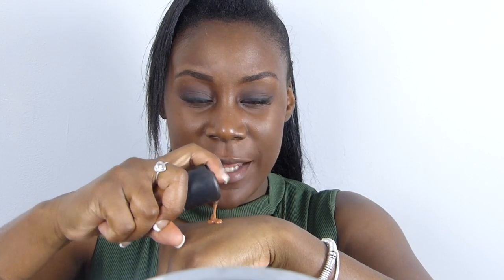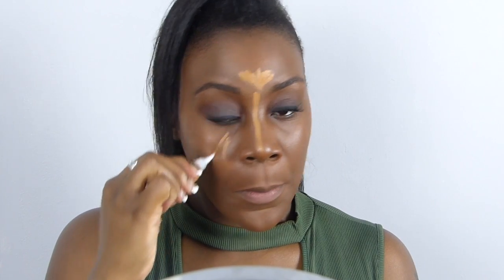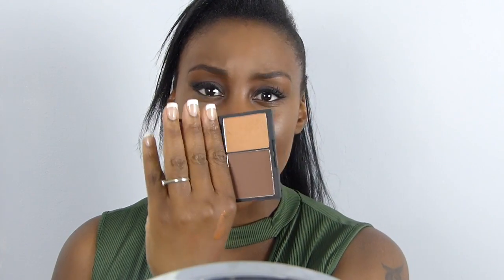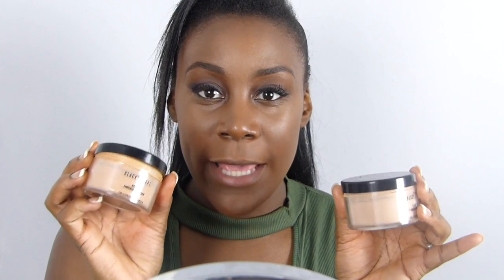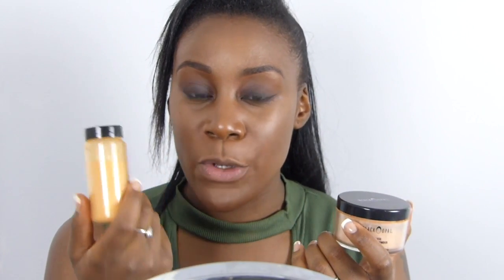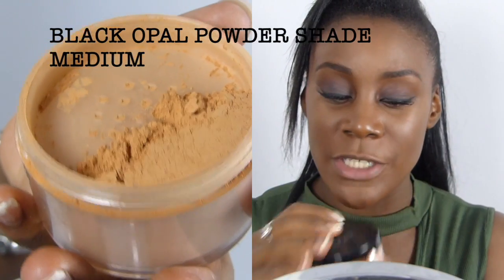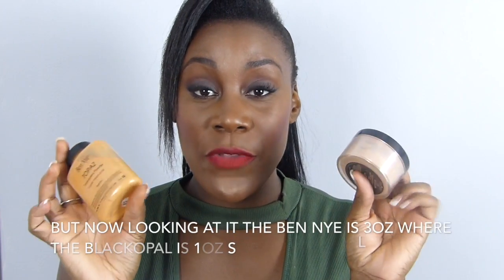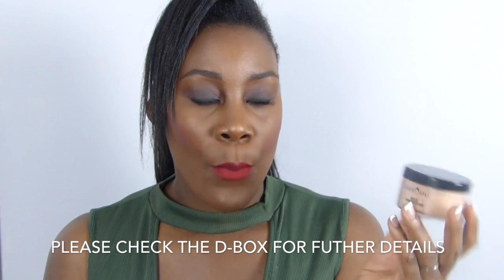REVIEW & DEMO- BEN NYE VS BLACK OPAL POWDERS | BEST TRANSLUCENT/SETTING POWDERS FOR DARK SKIN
OPEN ME FOR MORE INFO BEFORE COMMENTING =)

Hi Everyone

So this is a quick review on two different powders which i think is suitable for all skin types especially for us WOC

Just to give more details about the product that i may not have provided in the video

Please note i am not a makeup artist and i am not a pro at makeup, i am learning as i go along. Whatever i advise or say in this video is personal opinion and experiences not FACTS! I hope this is helpful for any beginners like me =)

FYI - I have purchased these products to ONLY set my concealer and achieve the highlighted look…not to set my entire foundation

Black opal Deluxe finishing powder:
If you like playing it loose, this hypoallergenic, non-comedogenic, translucent powder sets makeup beautifully and helps keep shine at bay throughout the day. Formulated with color-balancing pigments that help enhance your natural skin tone, this ultra-fine jet milled powder also gives your complexion a silky finish. For all skin types. Translucent finish.

Usage Tip:
Using a cotton ball or powder brush, dust over entire face or oily areas, such as the T-Zone. May be worn alone or over foundation.

PRICING:

On the original black opal website it retails at $9.25 please note if you wish to purchase on eBay or amazon pricing will vary depending on Post and packaging & location.

Direct link

BEN NYE powder

Couldn’t find specs about this product i  believe Ben nye does not have a designated website for their makeup products could be wrong?

UK SELLLER

US SELLER

SKIN TONE REF:
 - Mac Prolong wear foundation - NW45

Vital eyebrow pencil - Darkbrown
MAC prolong wear concealer - NW40

Lashes - Ardell Demi Wisipies

LA Girl Orange Corrector
Mac prep & prime
LA Girl Pro Conceal - f`awn
Black opal finishing powder - Medium
Ben nye powder - Topaz
Sleek contour kit - Shade Dark
MAC Blush - Fever

Morphe
Makeup Addiction
Sigma
Real Technique
Beauty Blender

MY TOP THAT IM WEARING